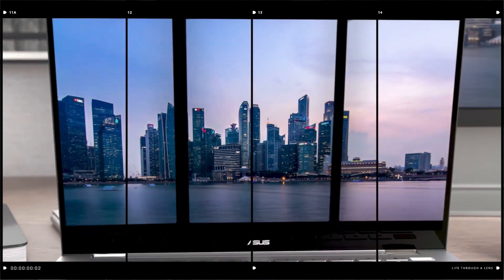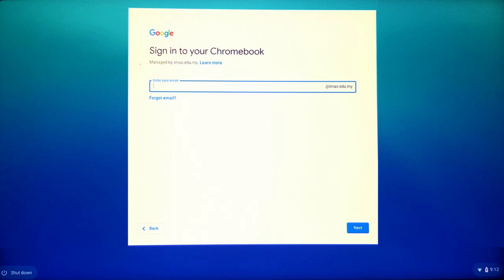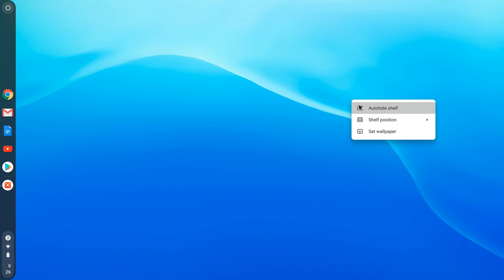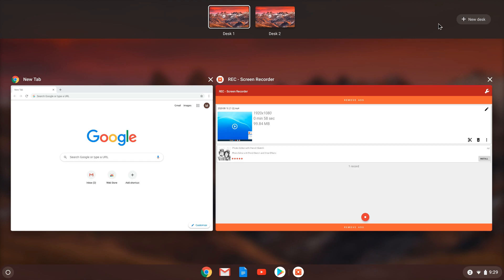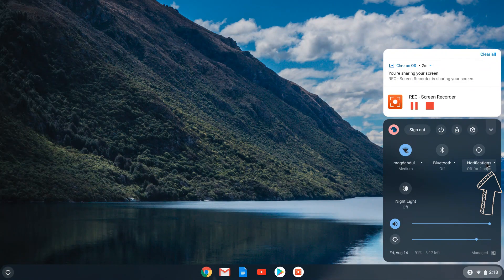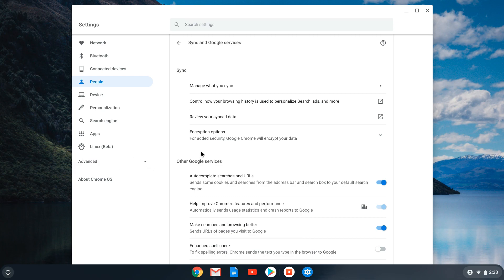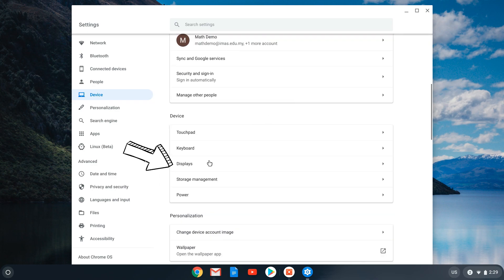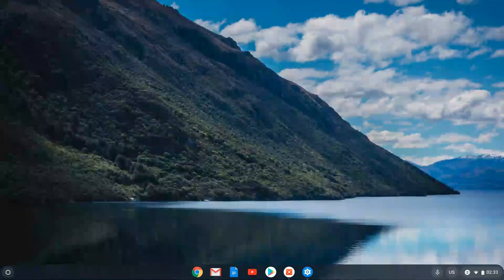How to use a Chromebook as a teacher or as a student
If you are a teacher, a student or just someone who wants to know more about Chromebooks, this video and the following G Suite series videos will help you a lot.

🕒🕤 Time stamps 🕢🕟  (Table of content)

👉 Chromebooks
0:00 Introduction

👉 Sign in
1:15 How to Sign in to a Chromebook and how to remove accounts along with guest browsing

👉 Desktop
2:13 How to set up the Desktop appearance and how to use the Chromebook desktop efficiently

👉 Chromebook settings
5:10 How to setup your Chromebook and navigate around the Chromebook settings

 👉 Apps
9:41 How to navigate around the apps and go through the apps settings and labels
11:16  ⛔⛔ Important ⛔⛔ Change downloads location to drive

👉 Keyboard shortcuts & touch pad gestures
12:24 How to efficiently use the Chromebook keyboard and how is it different from conventional keyboards. Taking a screen shot with Chromebooks can easily be done with the shortcuts.
The touch pad gestures are also demonstrated

👉 Endro
15:40 Future videos about G suite and the end

Songs:
1- Ikson - late